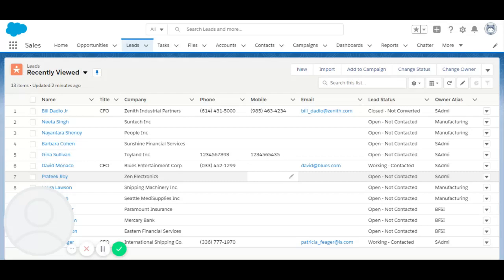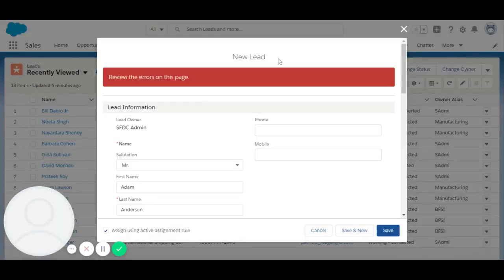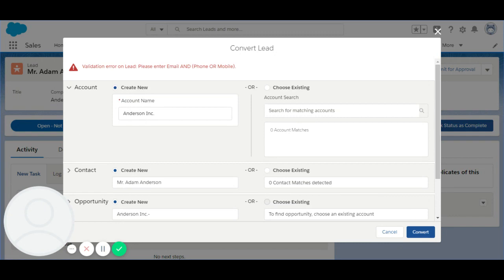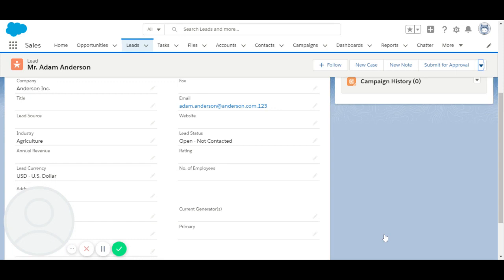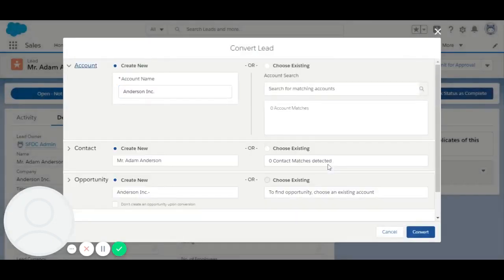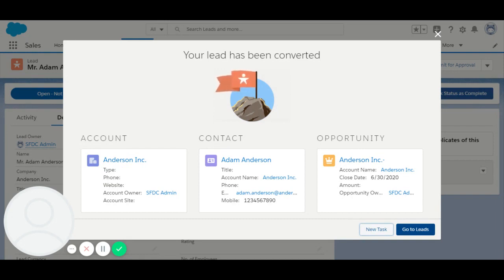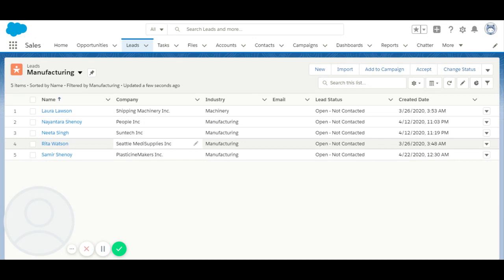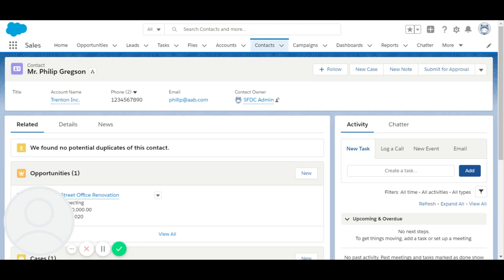Salesforce Leads Management - Valueadd Softtech & Systems Pvt. Ltd.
Salesforce Leads Management by Valueadd Softtech & Systems Pvt. Ltd.